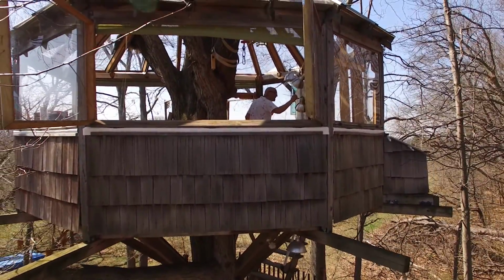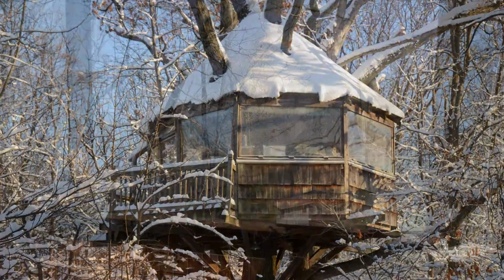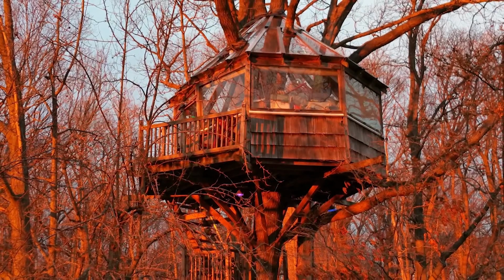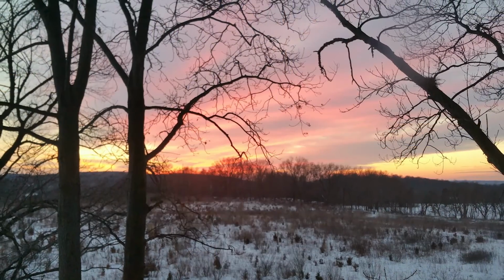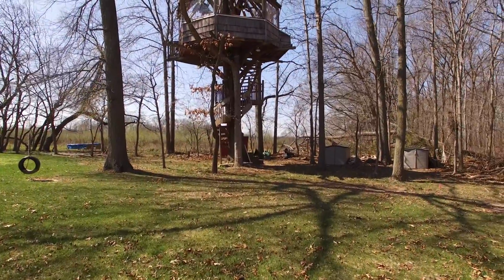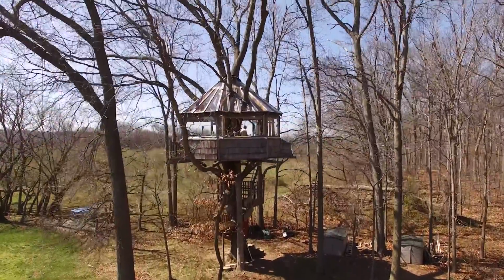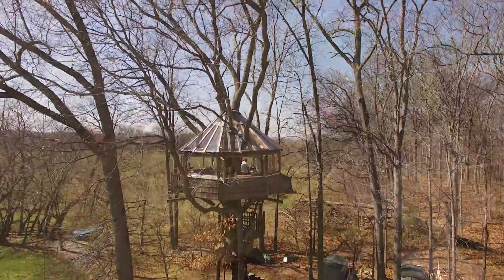Inspiration in the Trees: The Art Studio of John Napoli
We just delivered the first video for artist John Napoli of New Jersey. His studio is literally in the trees! Check out this incredible location where he creates his artworks with the inspiration of nature all around him.

This was our first chance to make use of footage from our quad-copter and it makes such an incredible impact on the visuals.

This video will be on display at his booth at Artexpo New York this month and on his website and social media. At Artexpo there will be bonus footage that includes 4 minutes of shots of his studio from the drone and inside.

Stop by BOOTH ‪#‎A‬ to the left of the main entrance area to check it out.

For now please join us for "Inspiration in the Trees" by clicking on the video.